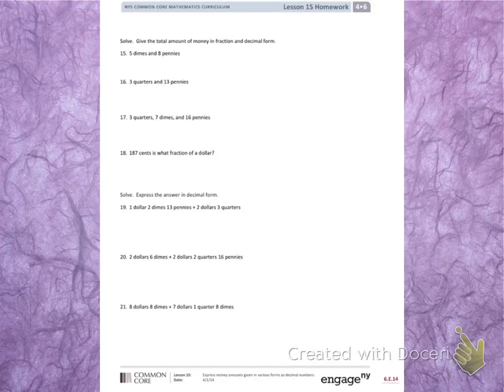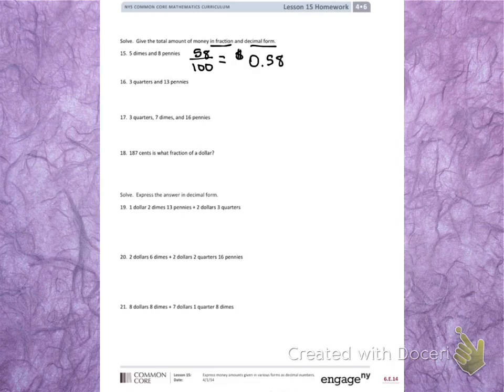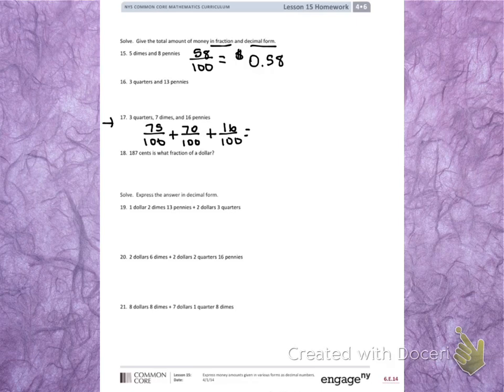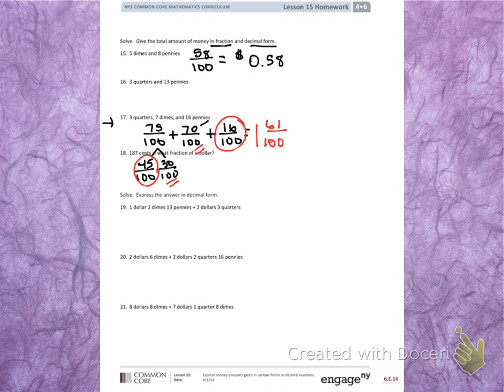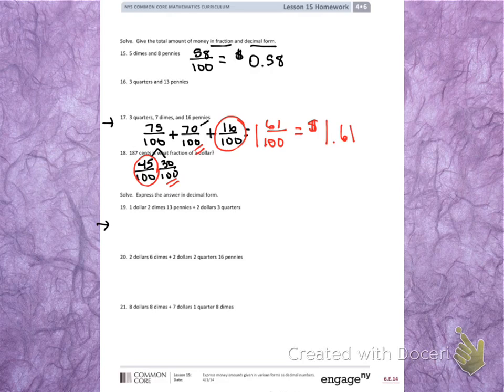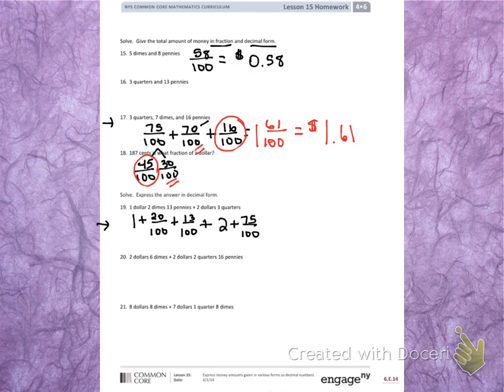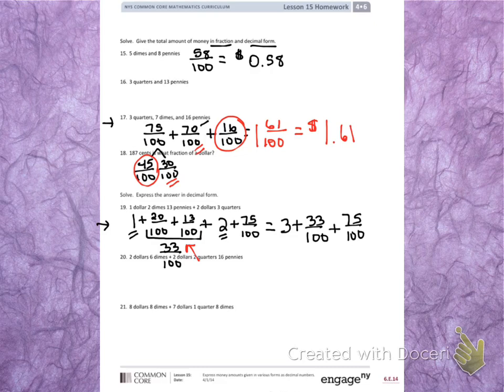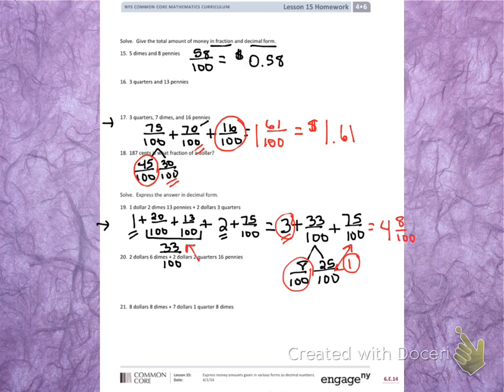GR4 M6 L15 Pg2